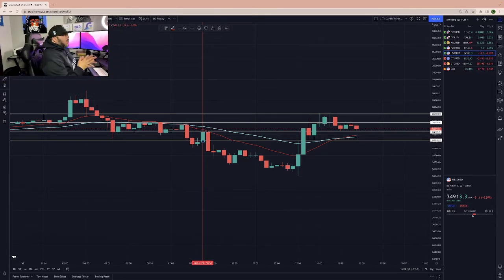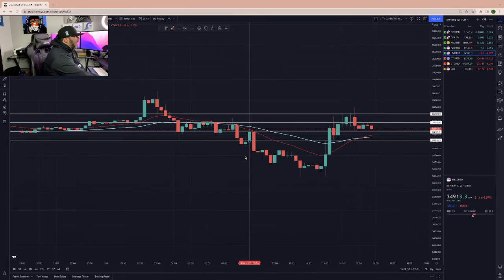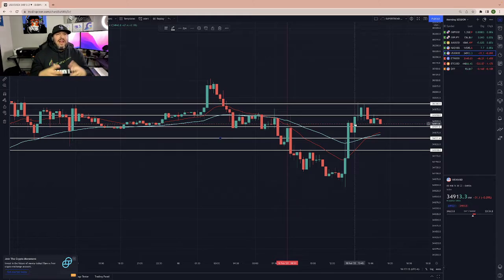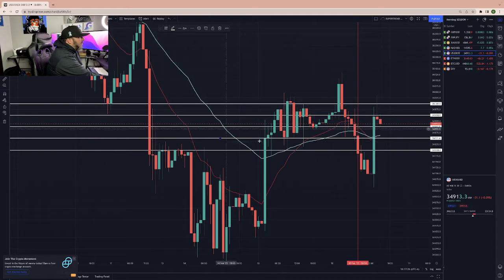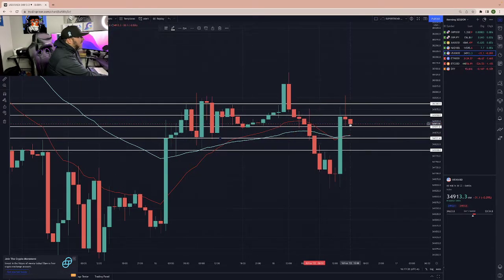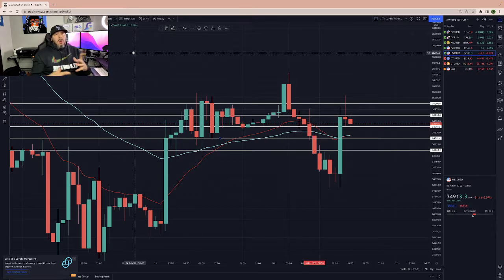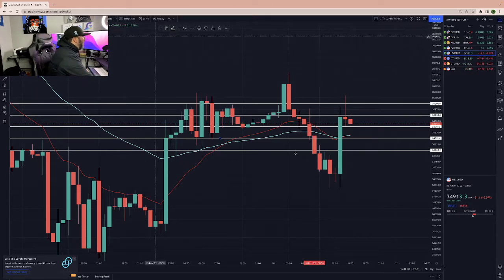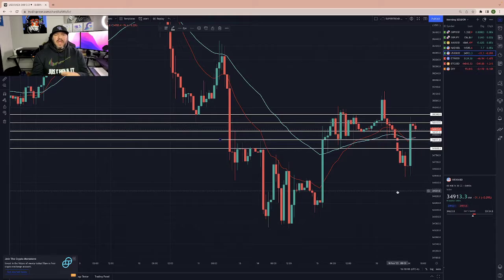SMALL ACCOUNT CHALLENGE DAY 6 - US30 DAY ANALYSIS 2.16.2022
Let's Go!! This educational analysis and signals are FREE. Learn to read and trade Forex, let's make some money. Good Vibes Only!

My Story:
Lets Go!!, I'm Gabriel Montoya I am a believer, I am a husband, I am a father, I am a son, I am a brother and I am a friend.  I knew nothing about Forex and Crypto space a year and half ago.  I was actually intimidated and knew if I was not careful I could lose allot of money.  At the start of the pandemic I was in between real estate deals as a full time Real Estate investor, I had even driven Uber at one point making things happen.. When Covid19 shut things down we all realized that we better make some changes and fast and we were faced with decisions.  For me I was committed to take this time to learn how to trade and I was going all in and it has changed my life.. investing allot of money for my Real Estate education I knew that if I just learned the process and just followed the leaders and mentors I will win and I have done just that and now I share my story with you!!!  As a result of this decision I no longer trade my time for money, I do what I want, when i want, and helping thousands of others take full control of their financial destiny...I am a full time investor trading in not only crypto, but real estate and tech start ups.

Learning how to trade in the forex and crypto market with IM Academy has absolutely changed my life.

If you are a serious, motivated, dedicated individual with big Dreams I want to help you! This is not a get rich quick or over night process it will take putting in the time to learn..

In IM Mastery Academy you have the ability to make you two sources of income. One is through the Affiliate Marketing side of the academy which is completely optional and NOT REQUIRED, and another through is obtaining the ability LIKE I DID to trade and leverage the knowledge of our market experts.

Thanks